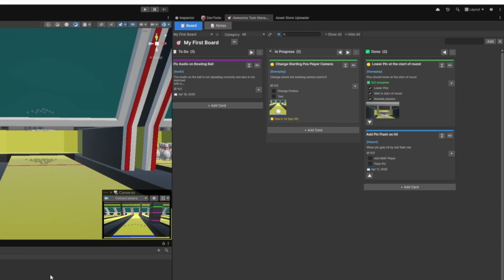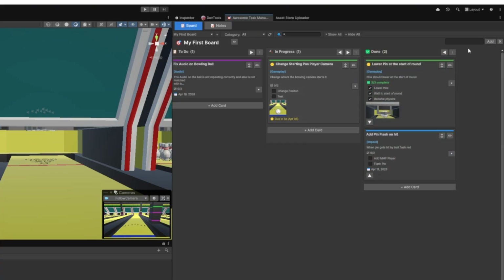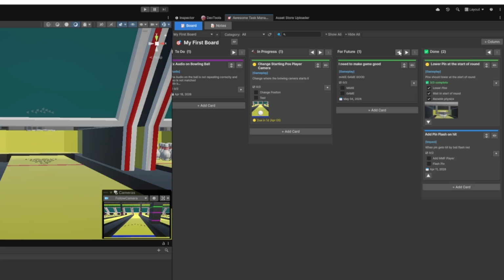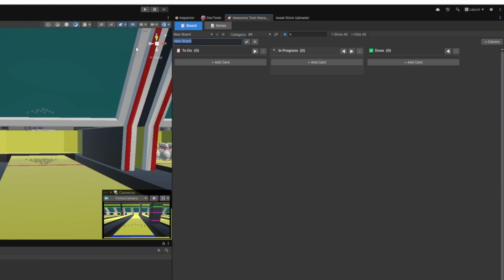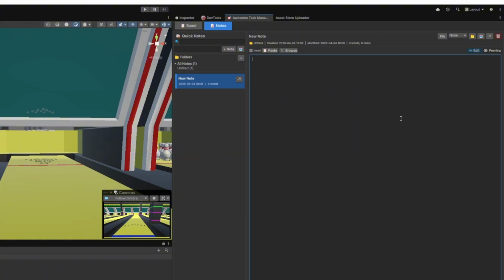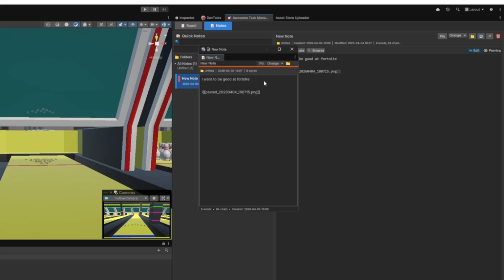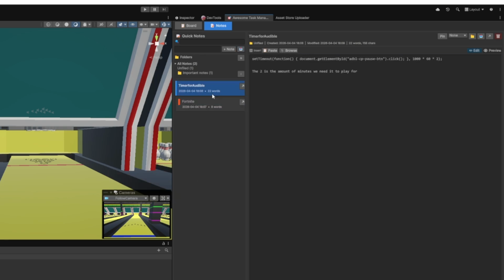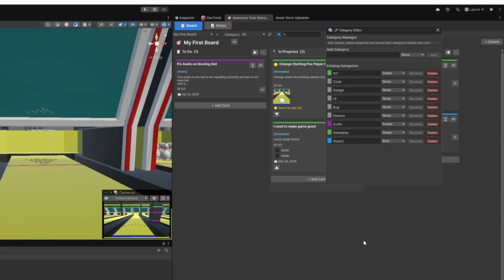Awesome Task Manager Showcase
A powerful Kanban board and notes system built directly inside the Unity Editor to manage tasks, ideas, and workflow without leaving your project.

Awesome Task Manager is an all-in-one productivity tool designed to keep your workflow inside Unity. It combines a flexible Kanban board with a powerful Markdown-based notes system, eliminating the need for external tools like Trello or Notion.

Organize tasks across unlimited boards and customizable columns, manage priorities, due dates, checklists, and categories, and keep everything visually clear with drag-and-drop interaction.

Alongside task management, the built-in notes system supports Markdown editing, inline images, drag-and-drop assets, and clipboard pasting, making it easy to capture ideas and documentation as you work.

The tool is fully editor-only, lightweight, and designed with performance and usability in mind. All data is saved per-project and is version-control friendly, making it ideal for both solo developers and teams.